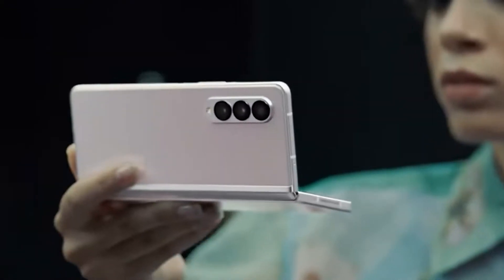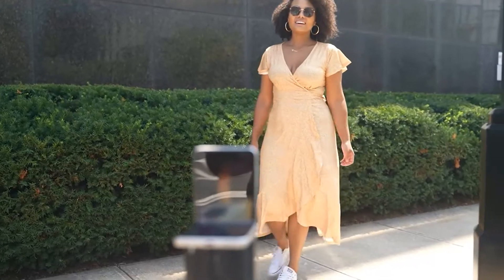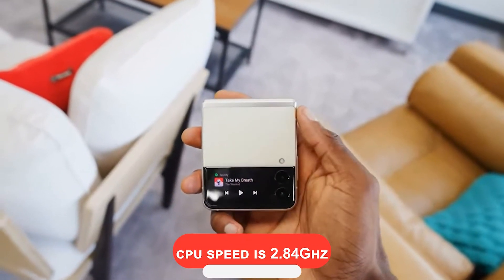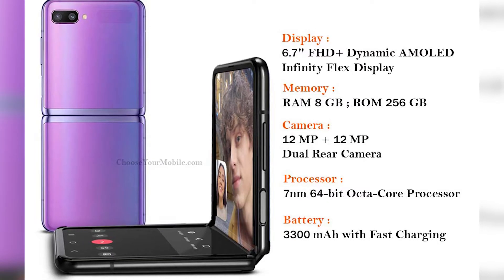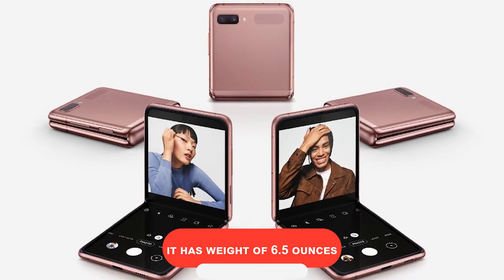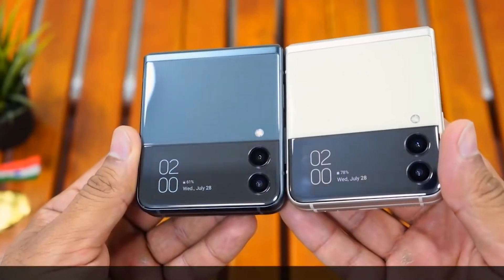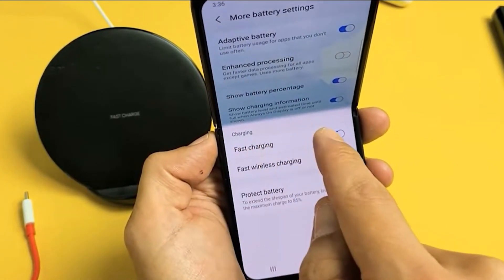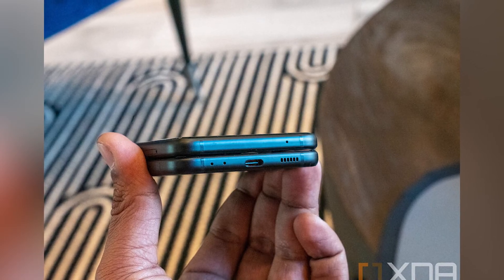The New Samsung Z Flip 3 5G Review 2022 || AMZ Shopping Deals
Watch our review on the new Samsung Z Flip 3 5G.

Portions of footage found in this video are not original content produced by AMZ Shopping Deals. Portions of stock footage of products were gathered from multiple sources including, manufacturers, fellow creators, and various other sources.
"All claims, guarantees, and product specifications are provided by the manufacturer or vendor. AMZ Shopping Deals cannot be held responsible for these claims, guarantees, or specifications"

This means that we may receive commissions when you click our links and make purchases without any extra cost to you. However, this does not impact our reviews and comparisons. We try our best to keep things fair and balanced, in order to help you make the best choice for yourself.